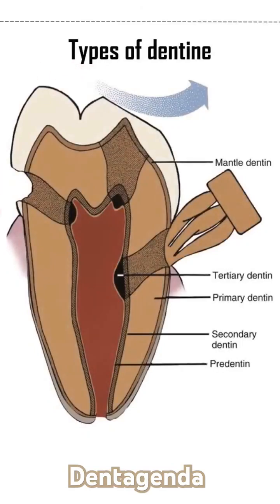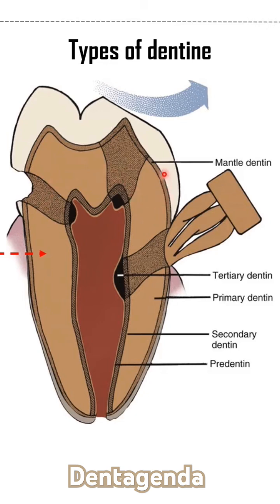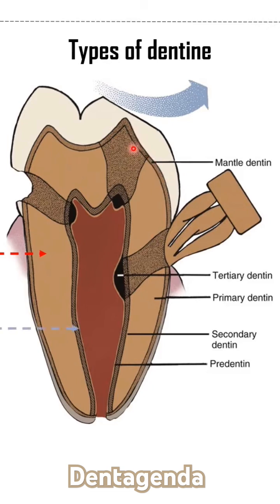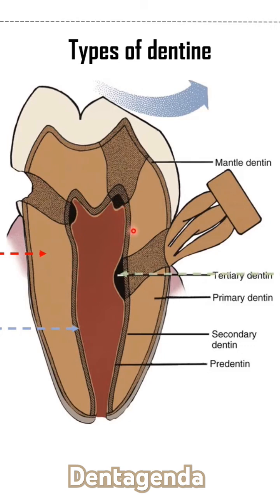Dentine types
Watch the full tutorial on THE DENTIST..